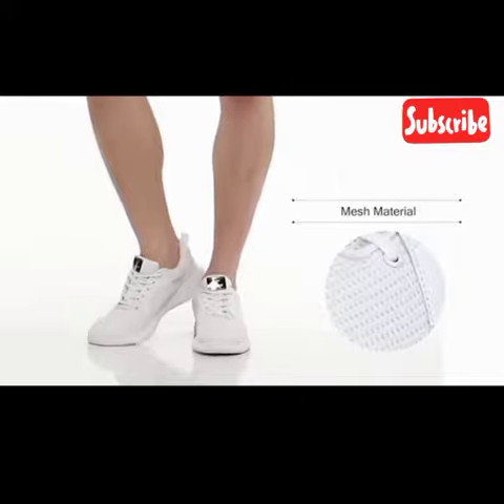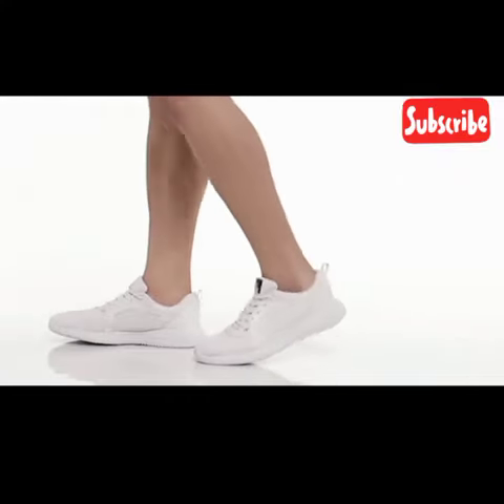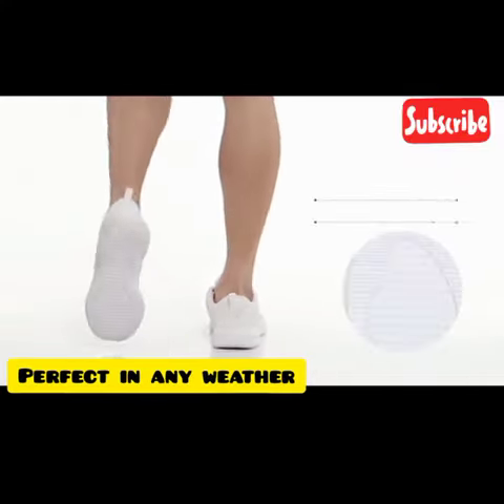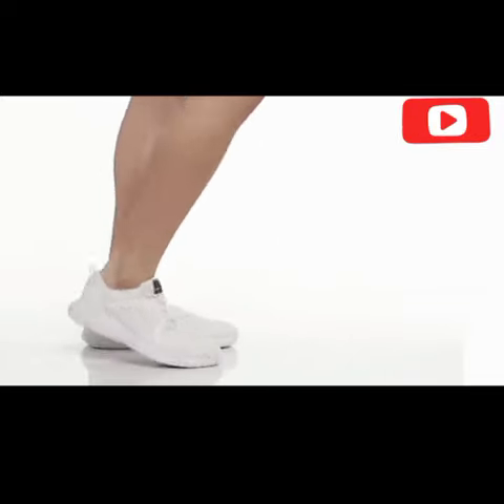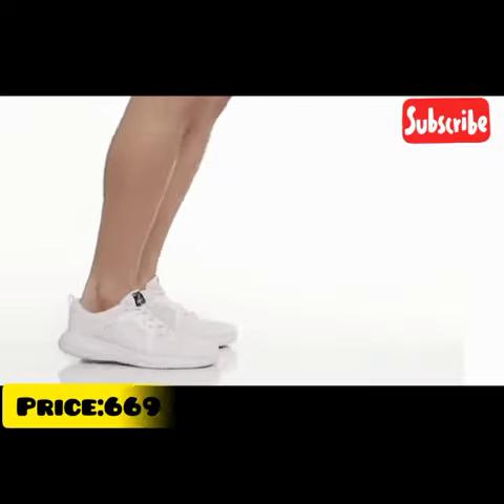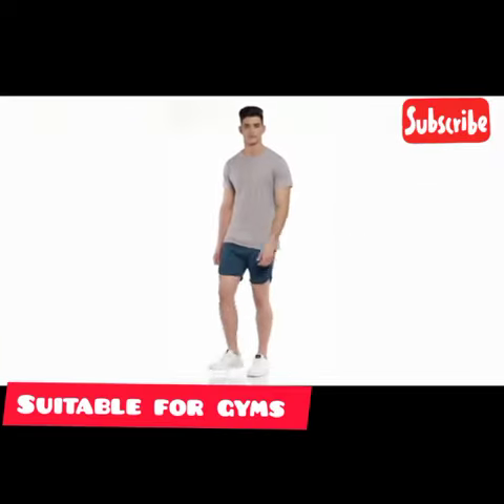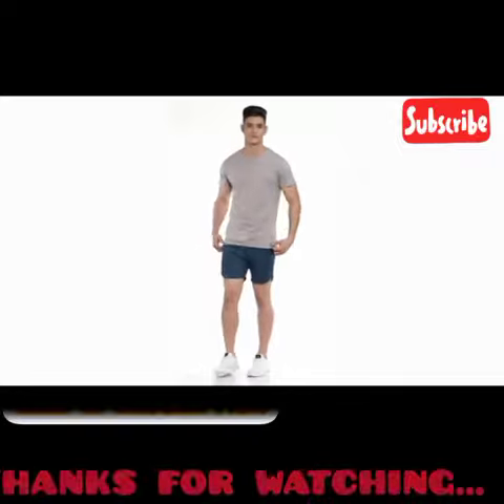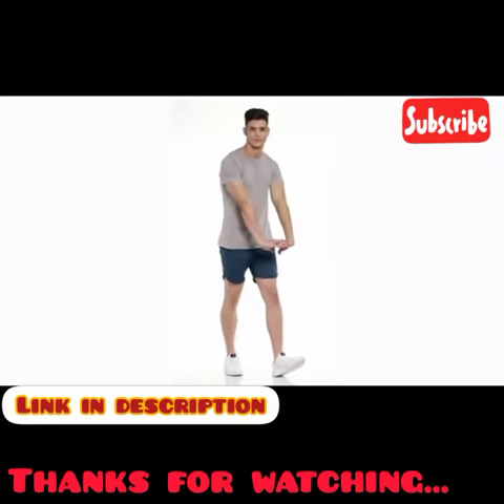best running shoes for men|Sports shoes for men|Fancy Getup